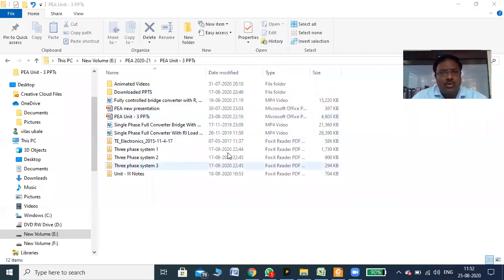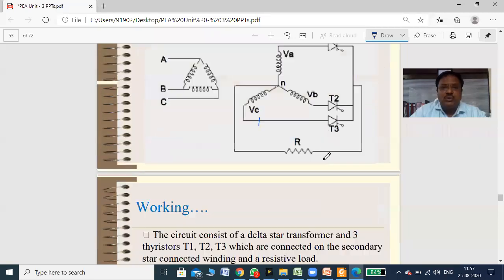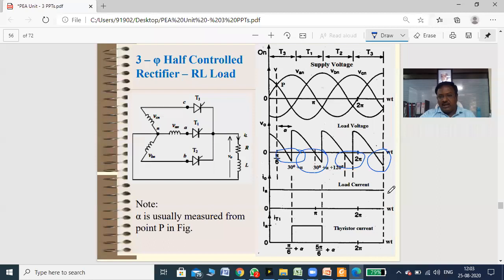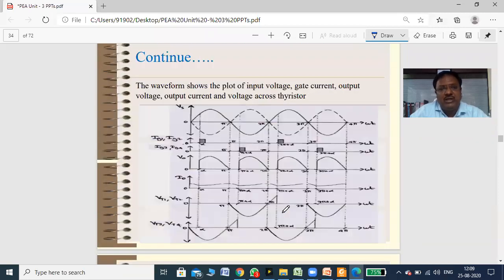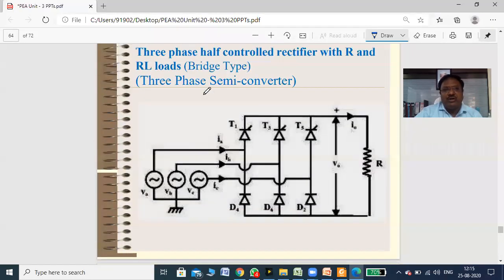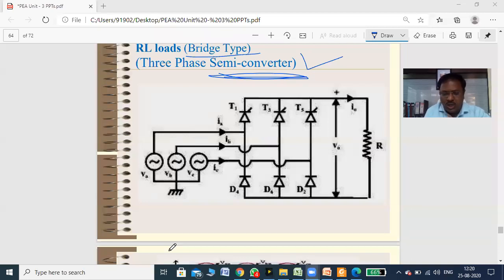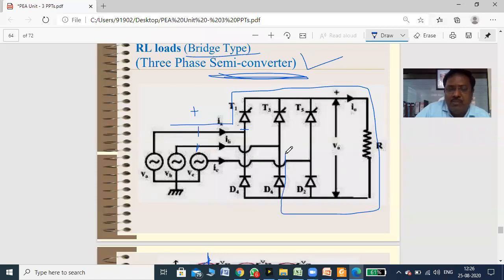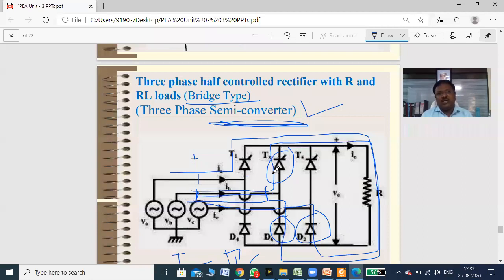PEA Lect 28 25 08 2020